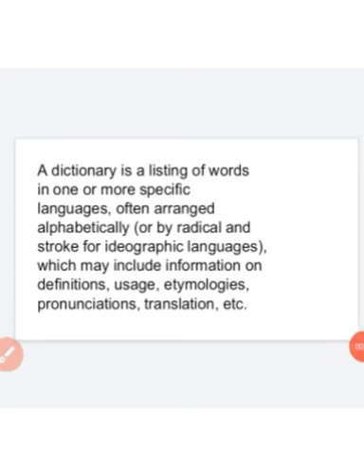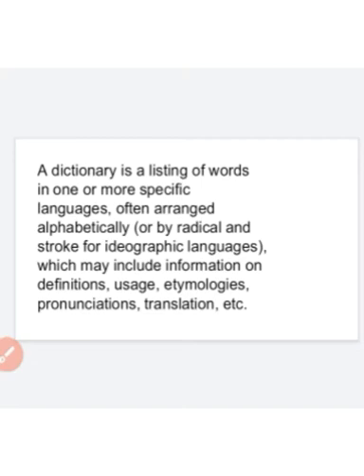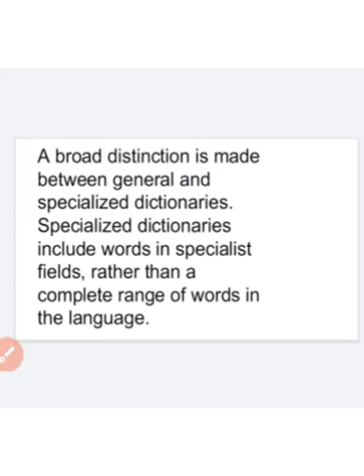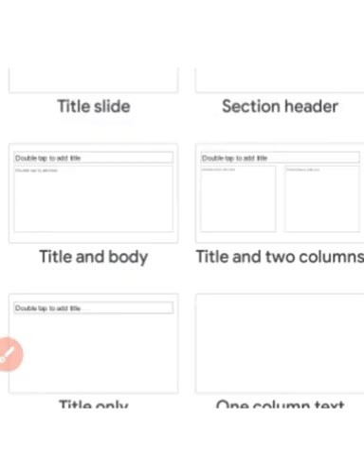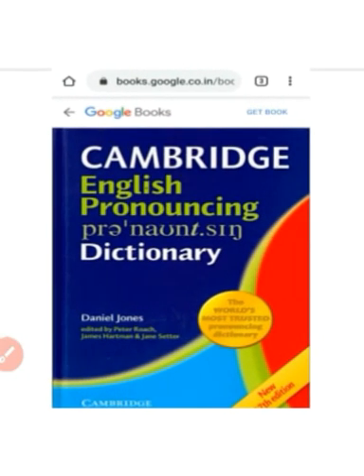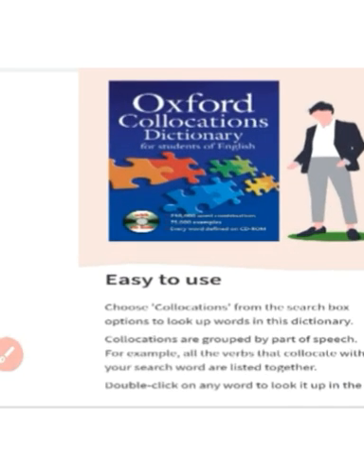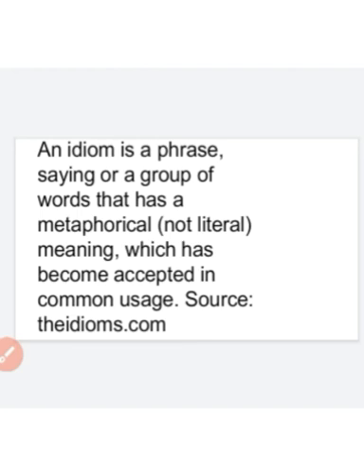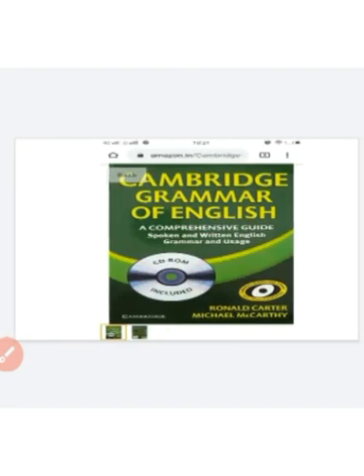Open Course in English-Applied Language Skills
Conventional Resources to Language Enhancement